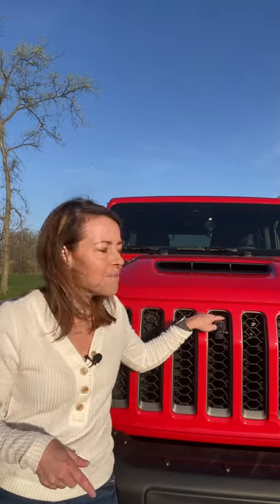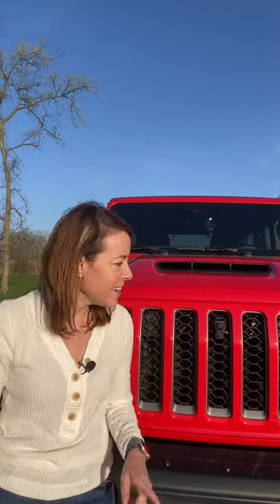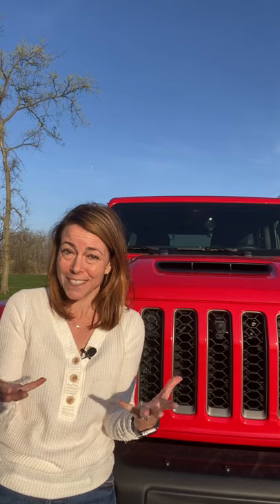2021 Jeep Wrangler Rubicon 392 camera washer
If you're taking a 2021 Jeep Wrangler Rubicon 392 off road (and you should), it's probably going to get a little dirty. Jill Ciminillo takes a look at how the front camera washer works.

Jill is a syndicated automotive writer, currently serving as the managing editor for Pickup Truck + SUV Talk and co-hosts two podcasts: the Consumer Guide Automotive Car Stuff Podcast and the Pickup Truck + SUV Talk Podcast.